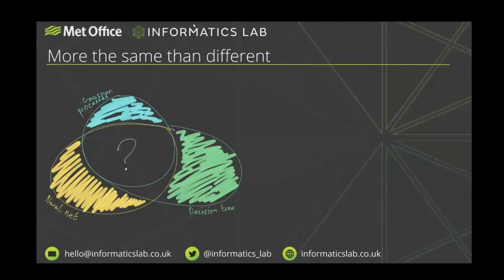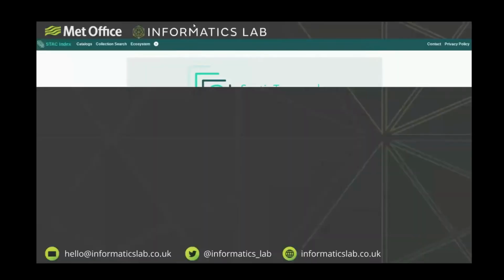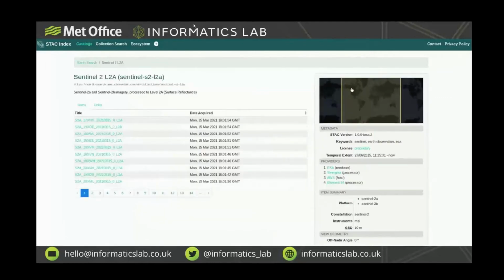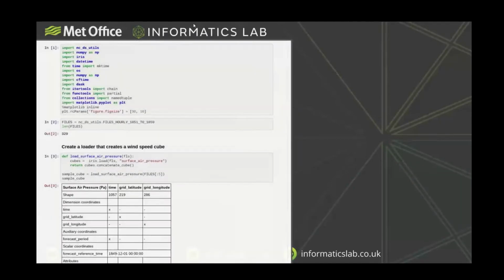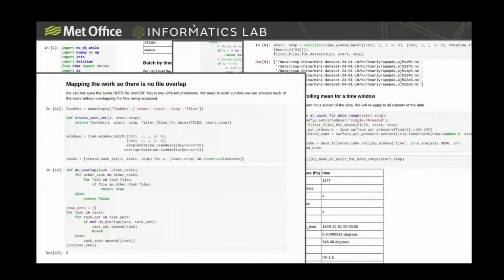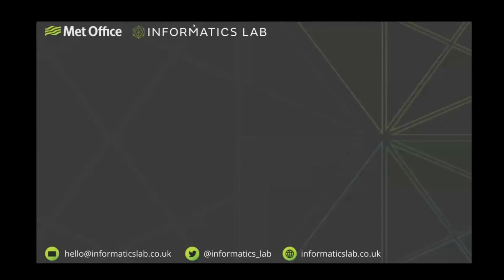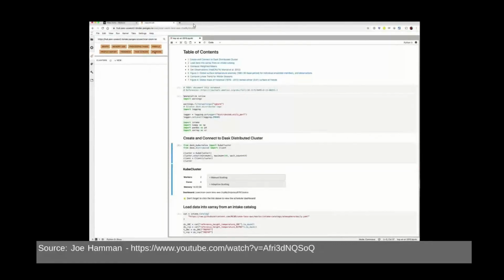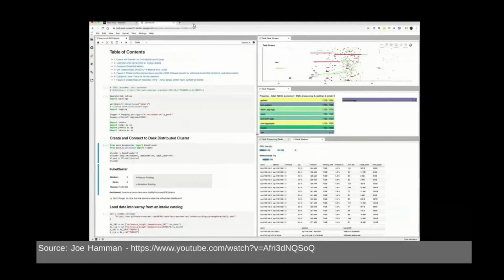McCaie-How next-gen data platforms can stop weather/climate scientists from being software engineers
Theo McCaie (MO Informatics Lab) - You do you. How next-gen data platforms can stop weather and climate scientists from being software
engineers and other perversions

Virtual Workshop on New Opportunities in ML/AI for Weather and Climate Modelling
Session 3 – High performance, Infrastructure and Big data challenges (March 18th)

Organised jointly by the H2020 projects IS-ENES3 and ESiWACE2, the workshop was held virtually from the 16th to 18th March 2021.

The aim of this workshop was to bring together climate scientists and experts from academia and industry to share knowledge and experience and to identify new opportunities in the areas of machine learning, artificial intelligence and big data techniques for Weather and Climate Modelling.